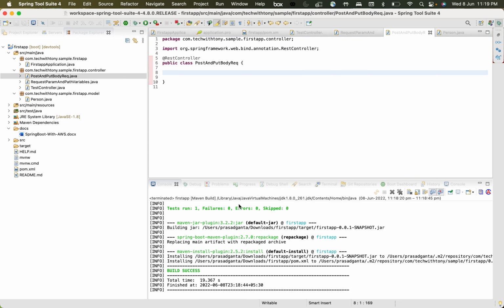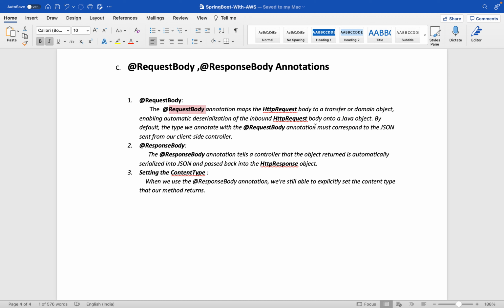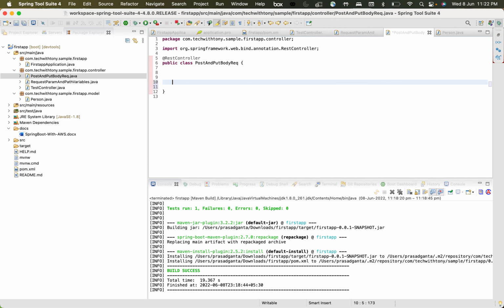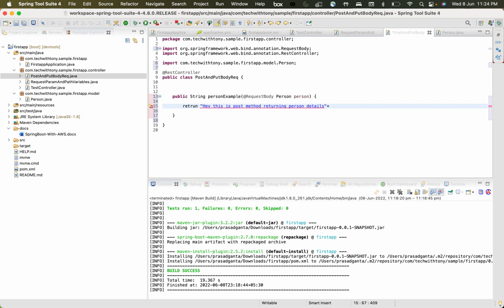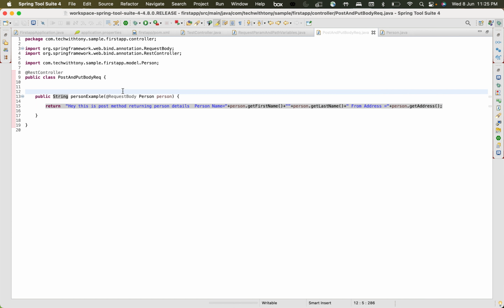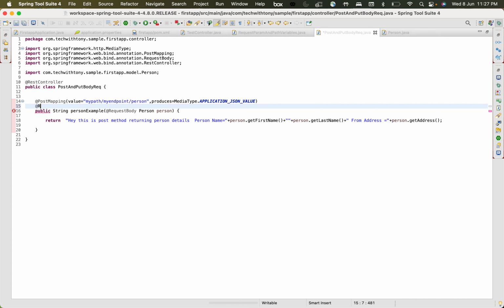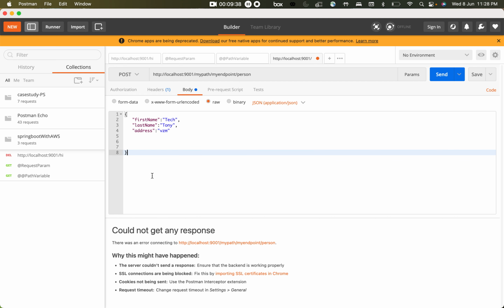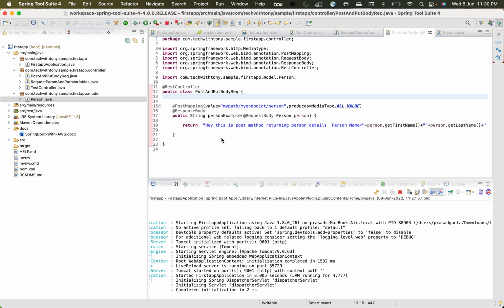Spring Boot - 4 All about Post and Put HttpMethods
This video talks about the Post and Put HTTP methods